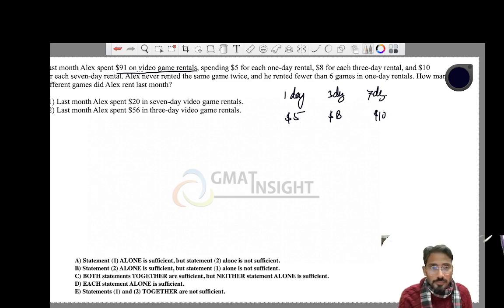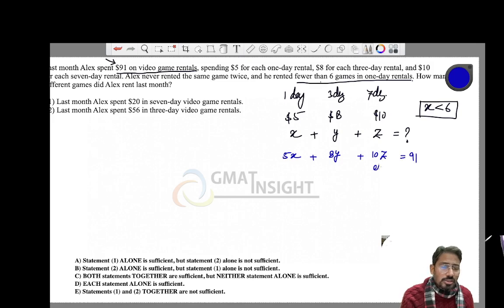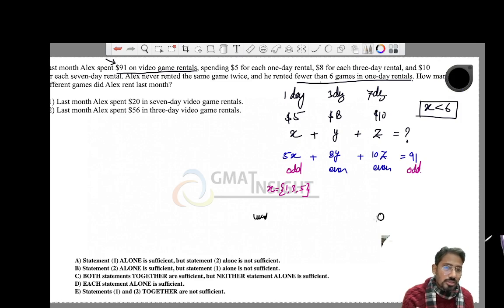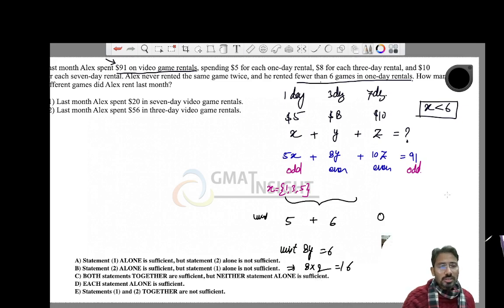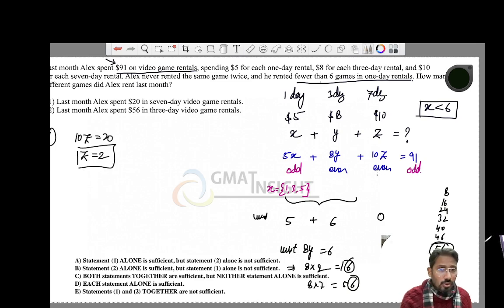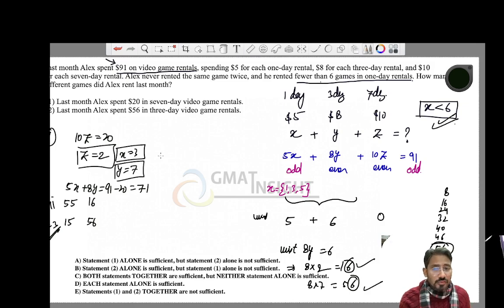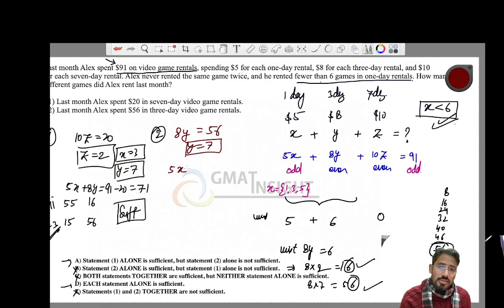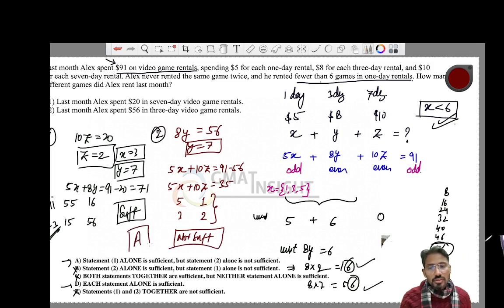GFE Ratios Arithmetic DS 4 Hard 2024 12 09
Last month Alex spent $91 on video game rentals, spending $5 for each one-day rental, $8 for each three-day rental, and $10 for each seven-day rental. Alex never rented the same game twice, and he rented fewer than 6 games in one-day rentals. How many different games did Alex rent last month?

(1) Last month Alex spent $20 in seven-day video game rentals.
(2) Last month Alex spent $56 in three-day video game rentals.